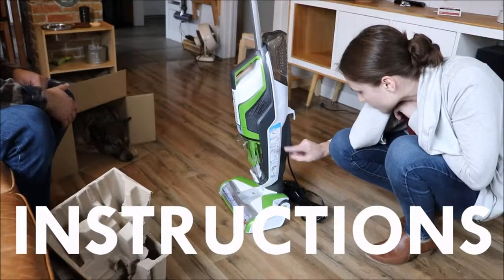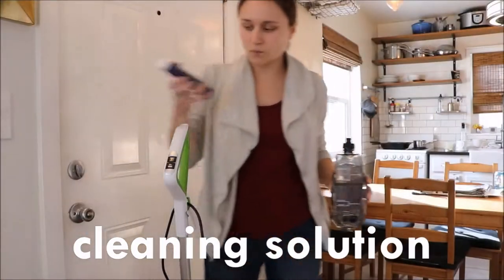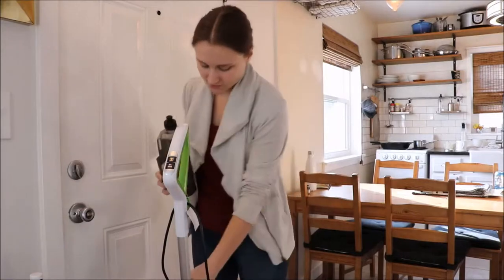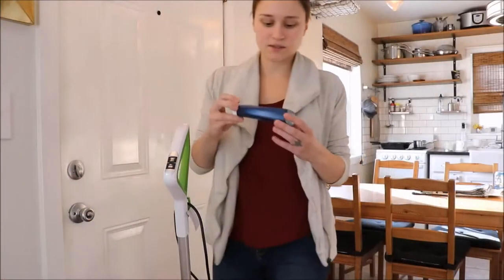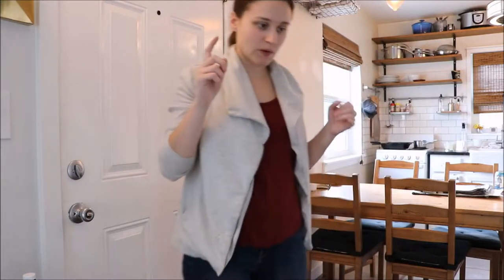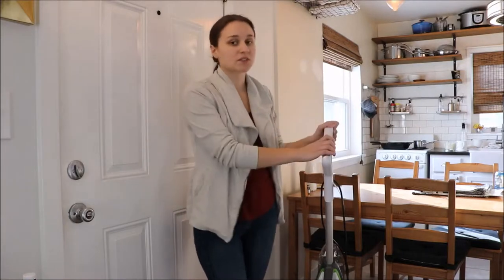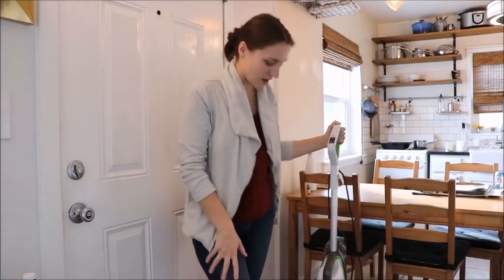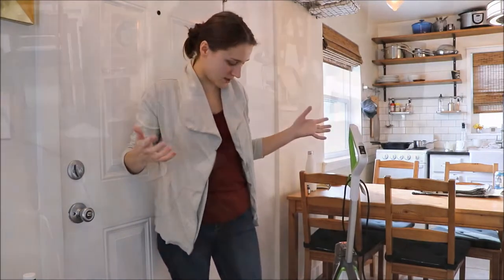Bissell Crosswave First Impressions | Review 2019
BISSELL CrossWave Floor and Carpet Cleaner with Wet-Dry Vacuum, 1785A:
+ Vacuums And Washes Your Floors At The Same Time. Surface Type: Bare Floors
+ Multi-Surface Machine Cleans Both Sealed Hard Floors And Area Rugs. Power Rating- 4.4 Amps
+ Dual-Action Multi-Surface Brush Roll Uses An Innovative Microfiber And Nylon Brush To Mop And Pick Up Dry Debris At The Same Time
+ wo-Tank System Keeps Cleaning Solution And Dirty Water Separate To Ensure That You'Re Always Cleaning With A Fresh Mix Of Water And Formula
+ Smart-Touch Controls On The Handle Allow You To Easily Switch Between Cleaning Hard Floors And Area Rugs And Control Your Solution With An On-Demand Solution Trigger